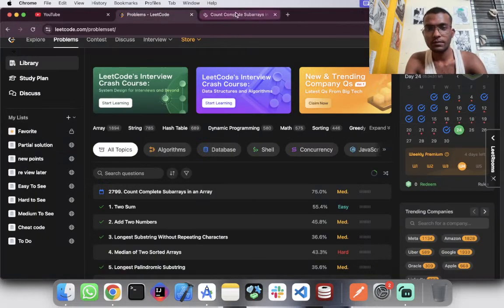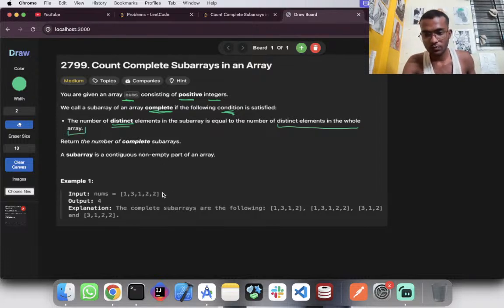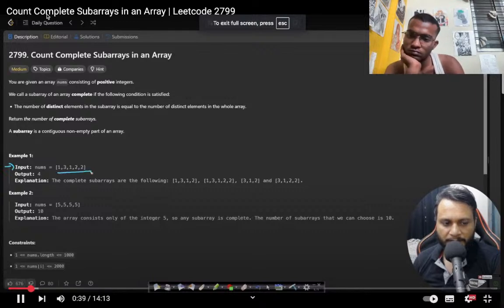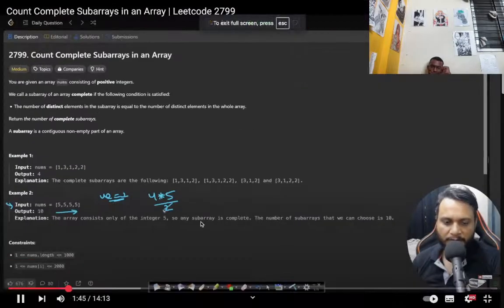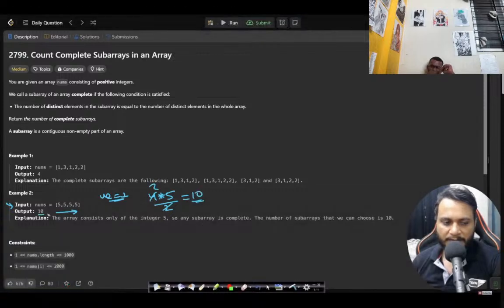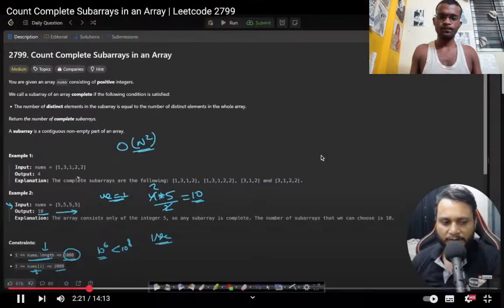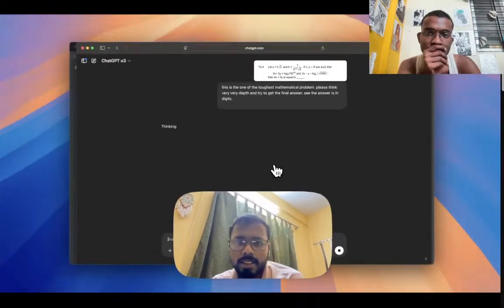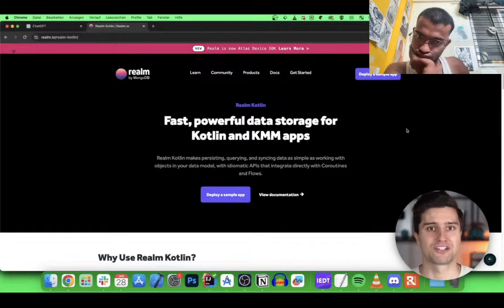Day18 Coding till 2:00 AM || Lets Build an App || MongoDb || Coding Until get a job